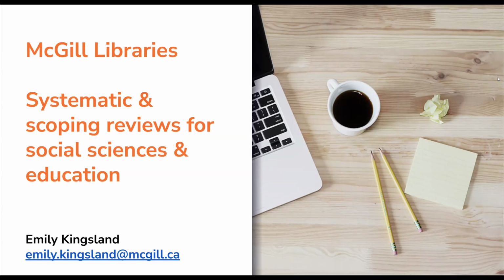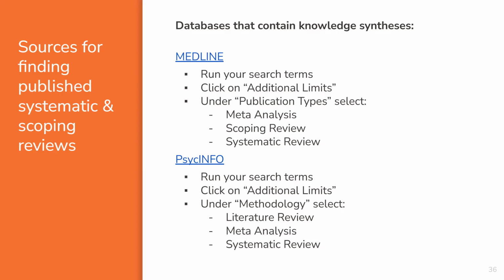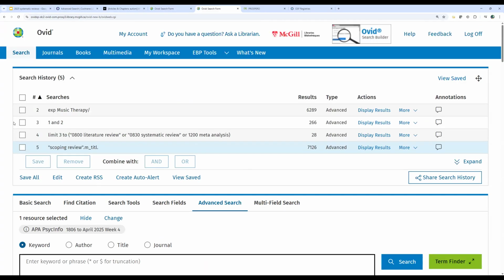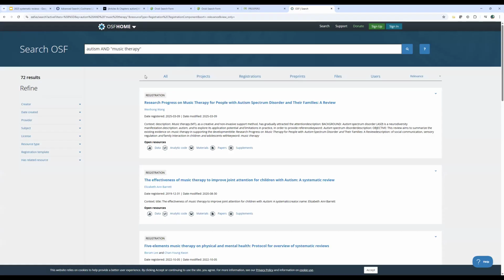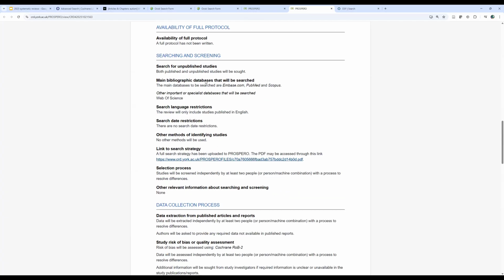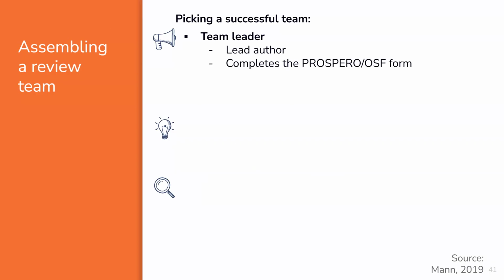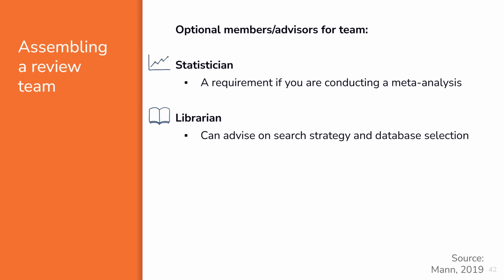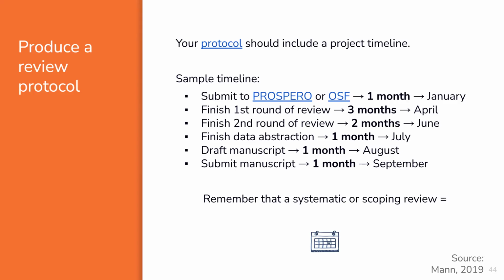Systematic & scoping reviews for social sciences & education: Part 3